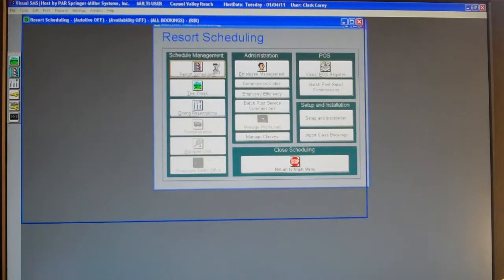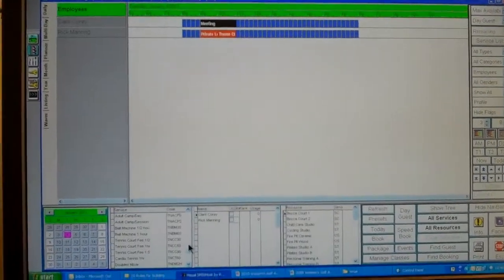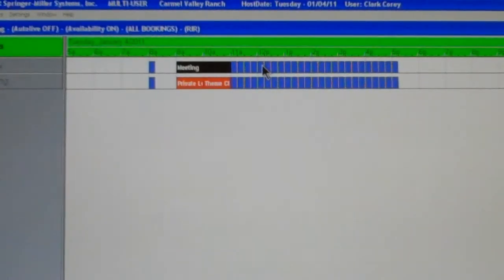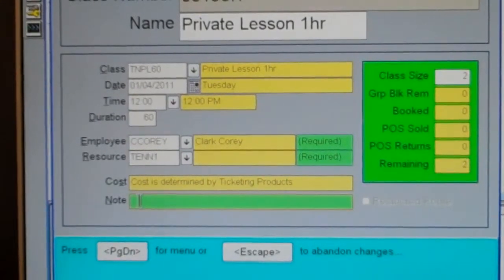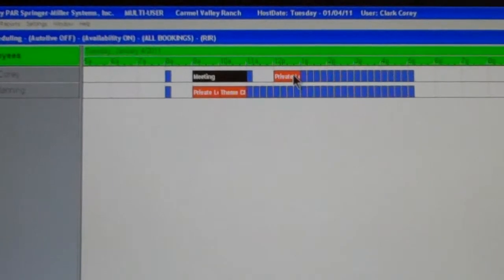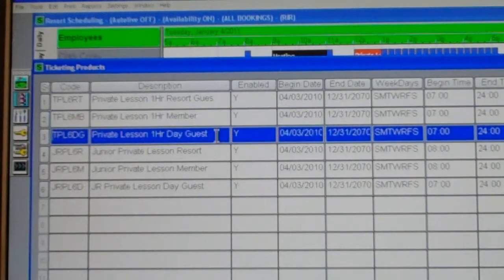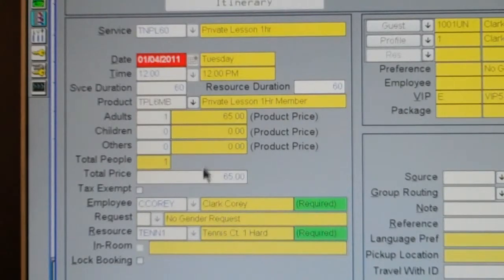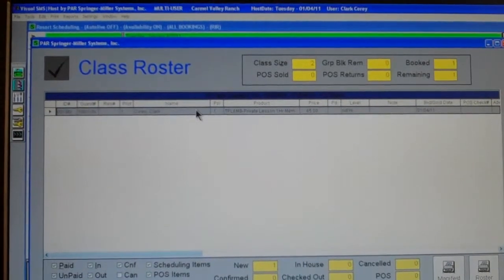Booking a tennis lesson